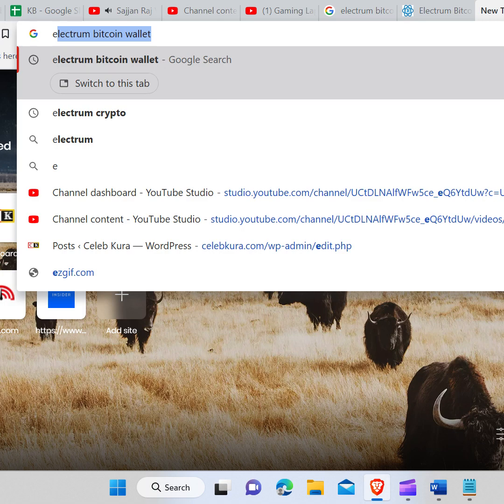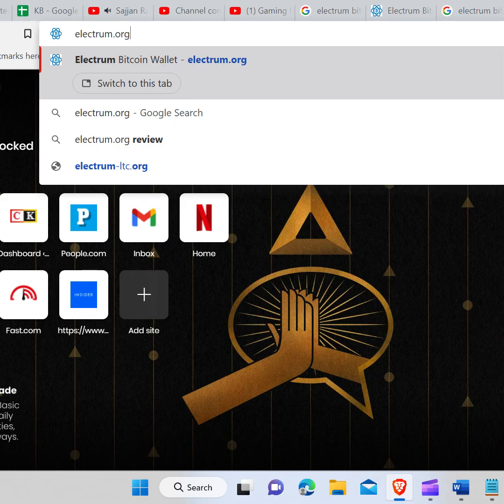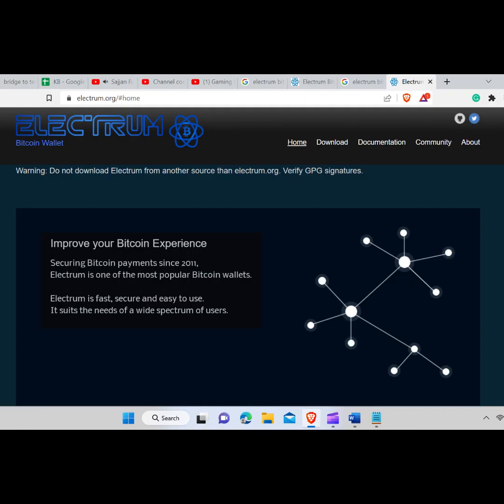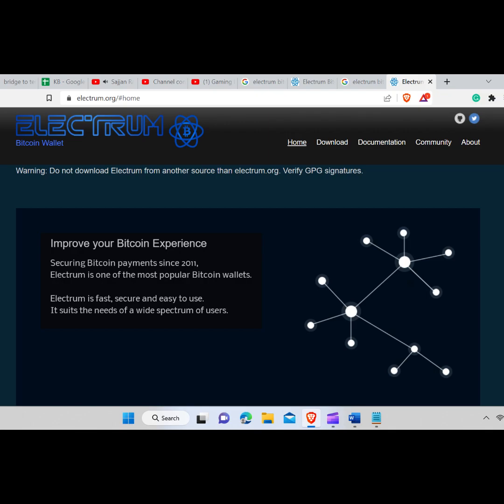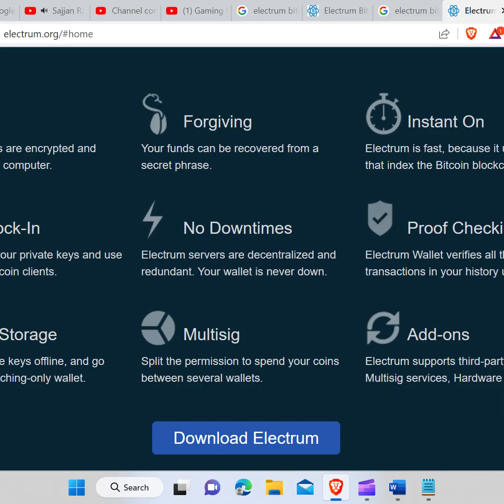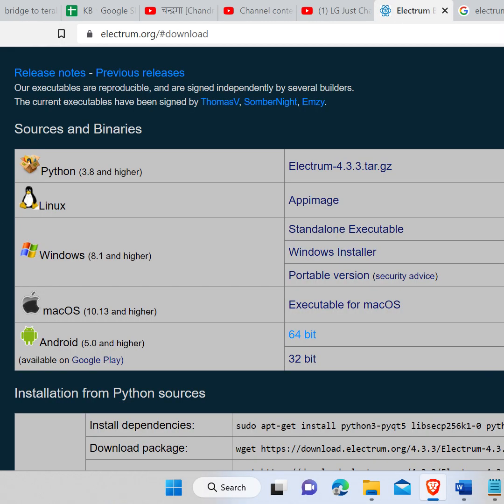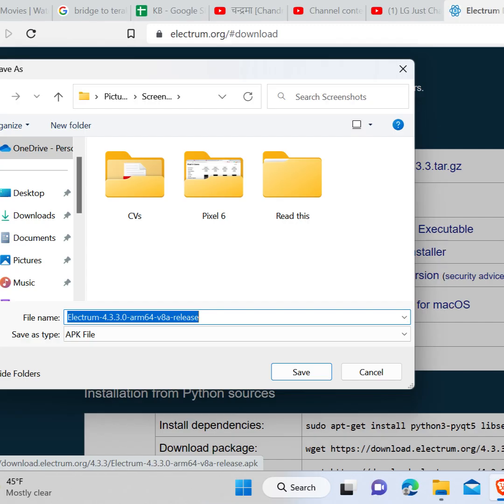How to Download Electrum Bitcoin Wallet on 64 Bit Android Mobile 2023?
In this tutorial, we will show you how to download and install Electrum Wallet on a 64-bit Android phone. Whether you're new to Bitcoin or a seasoned user, this guide will walk you through the process of setting up your wallet and getting started with this popular Bitcoin wallet software, ensuring maximum security and compatibility for your device.